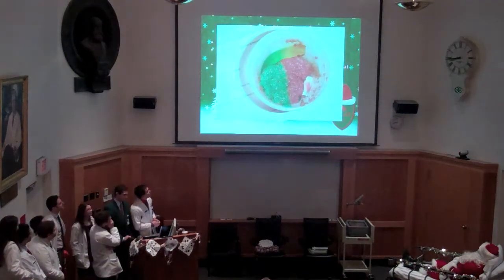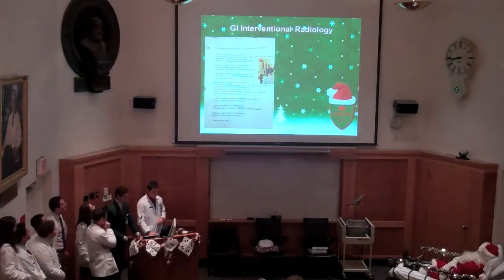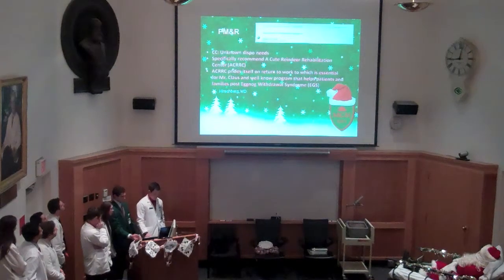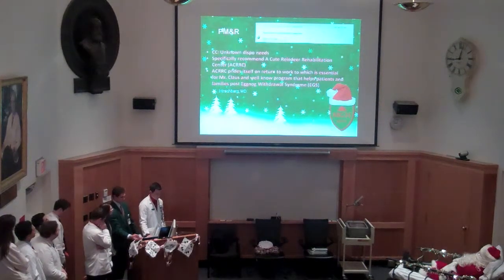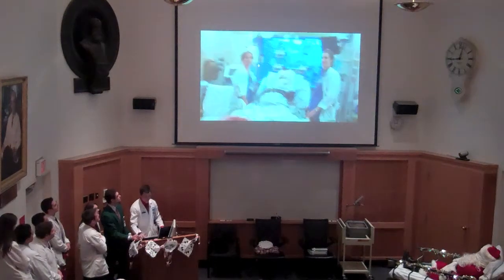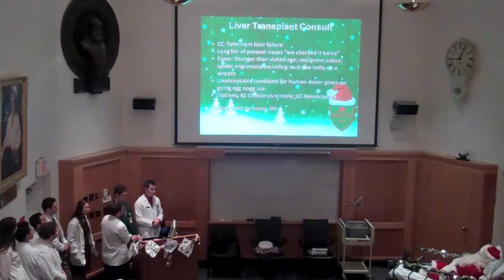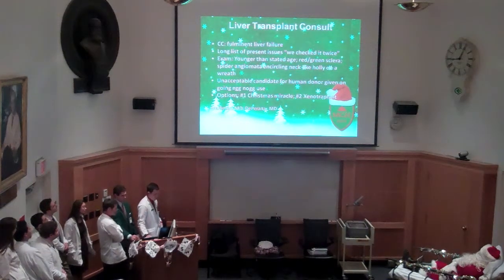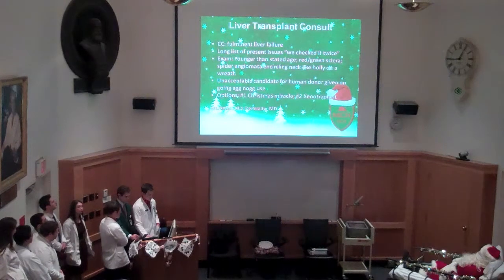MGH Santa Rounds 2011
The surgical interns of the MGH present the annual Santa Rounds.